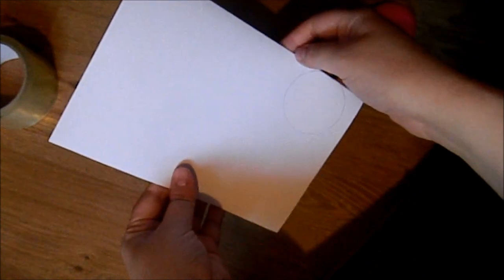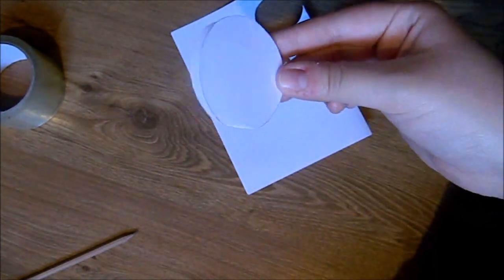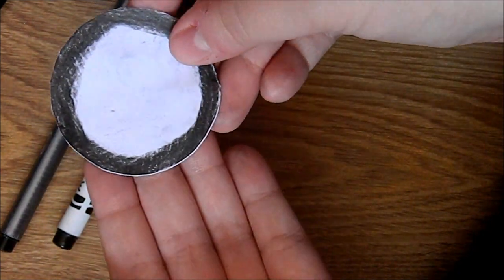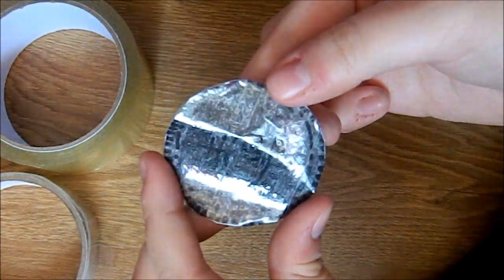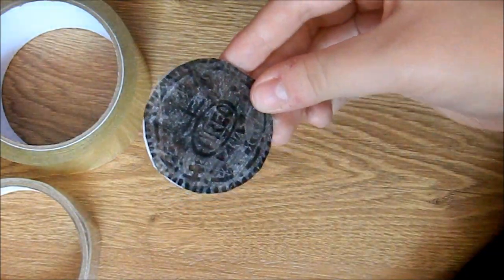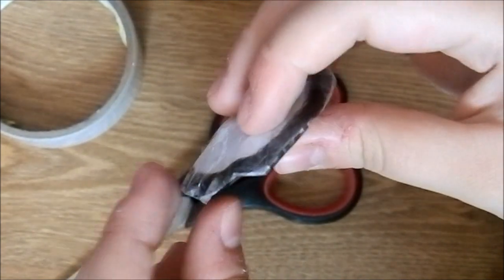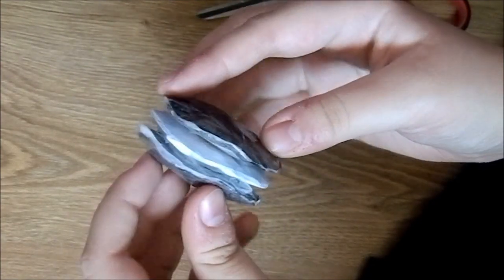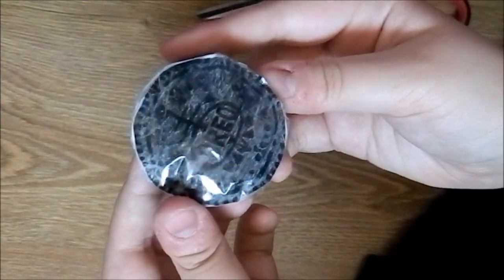Cracking paper Oreo squishy tutorial!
This tutorial was requested by quite a few people. So thank you to
floofie jennie, cat amalia, Nadia House and Pandicorn for requesting this! (sorry if I missed out anyone). I know this squishy turned out slightly messy, I'm still trying to get better at making paper squishies but I still think it turned out pretty good. I decided to make a paper version because I haven't seen anyone make a paper Oreo squishy on YouTube. I also decided to make it a cracking squishy because I also haven't seen anyone make a cracking paper squishy before XD Again you can make yours what ever colours you like and you can also make it as big or as small as you want! I hope you enjoy and as always please feel free to request any more squishy tutorials you would like me to do in the comments below. Bye bye!